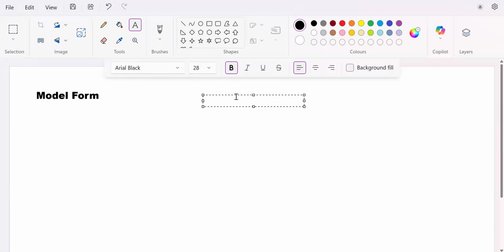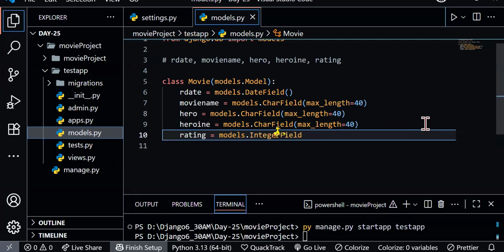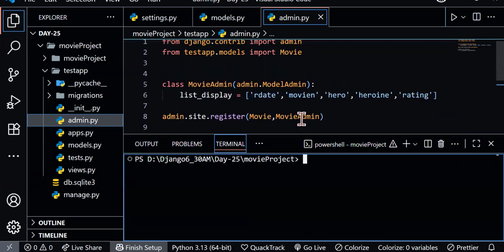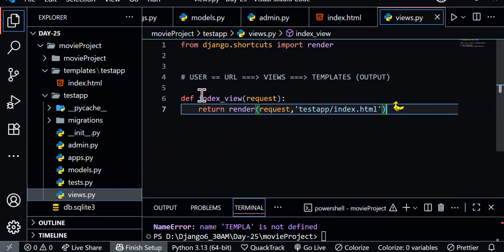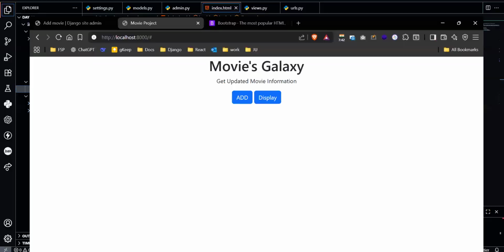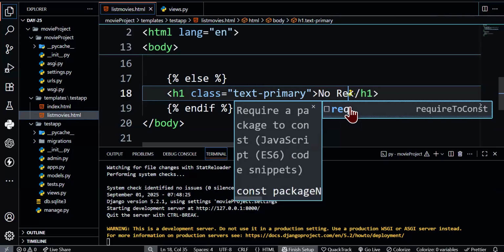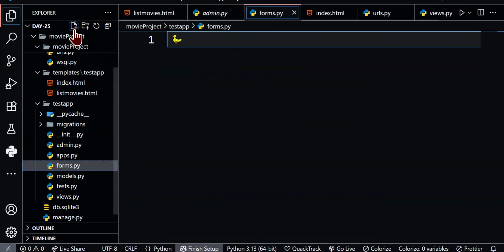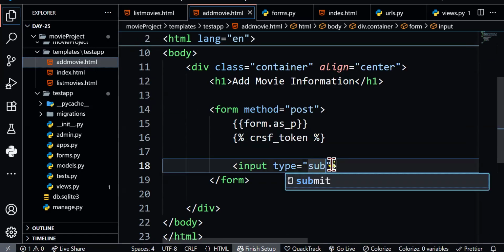Django with RestAPI | Demo-25